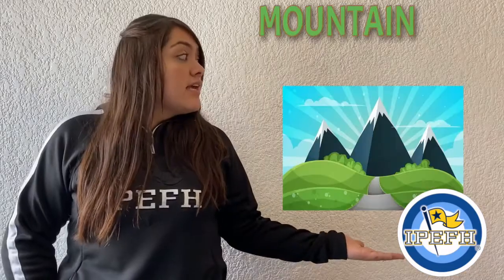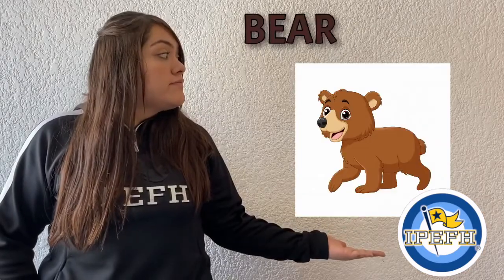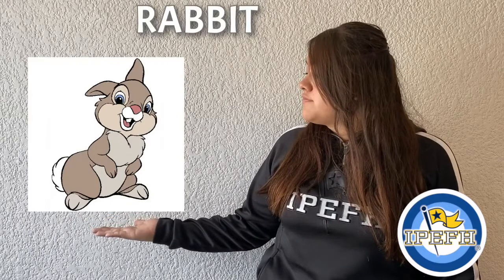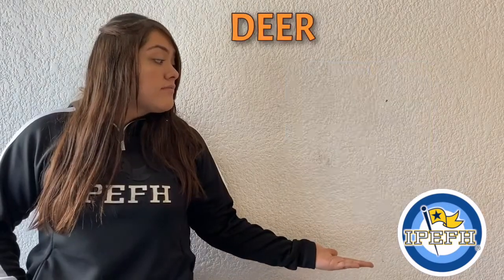KIN 3°, 8 al 12 de junio, English, Booklet: Elements of nature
SEMANA DEL 8 AL 12 DE JUNIO 2020

El presente video es propiedad de IPEFH, por lo que se sujeta al Aviso de Privacidad Integral disponible Cualquier uso indebido del nombre o personas que aparezcan en este video, va en contra de las Leyes vigentes aplicables y, en consecuencia, nos reservamos la sanción correspondiente.